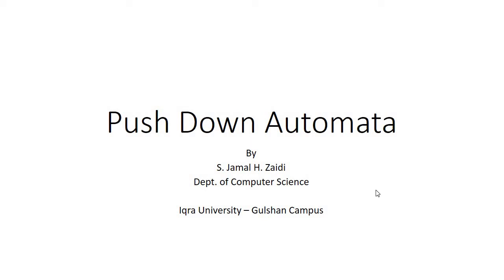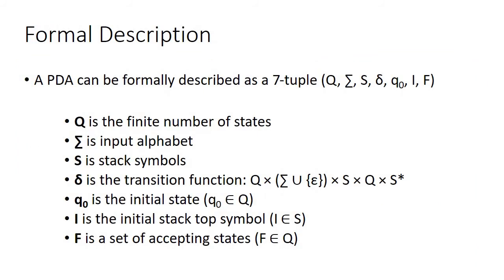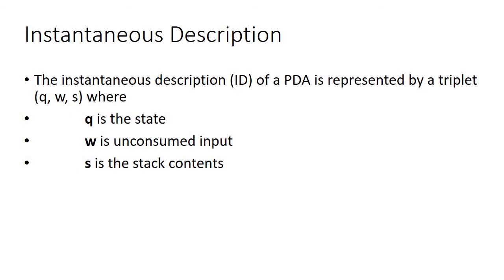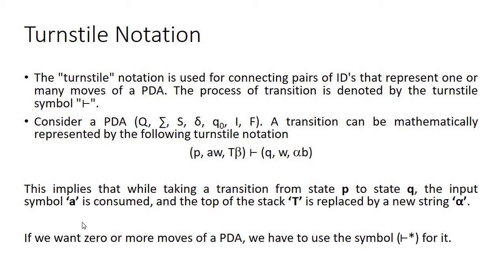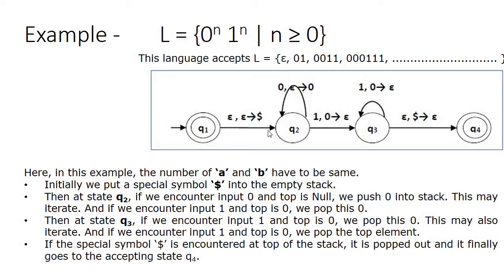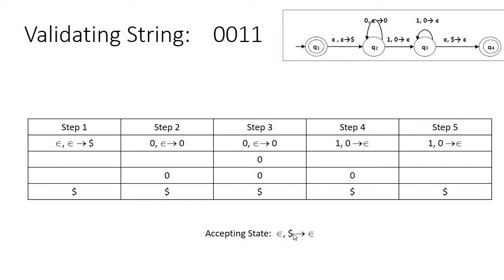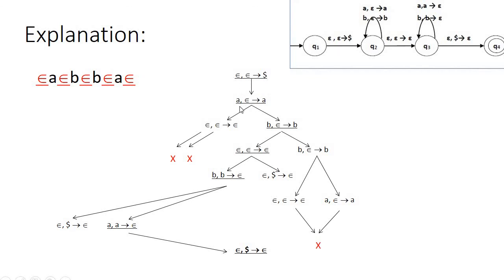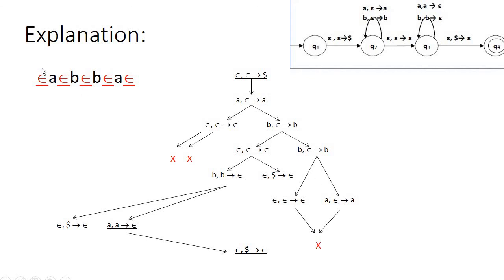Push Down Automata (PDA)